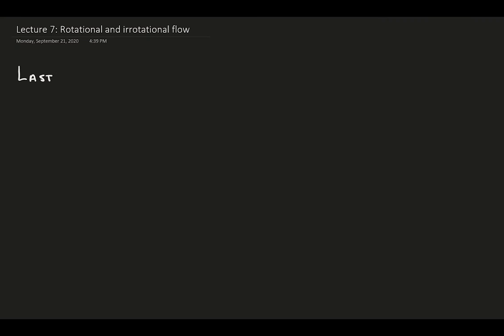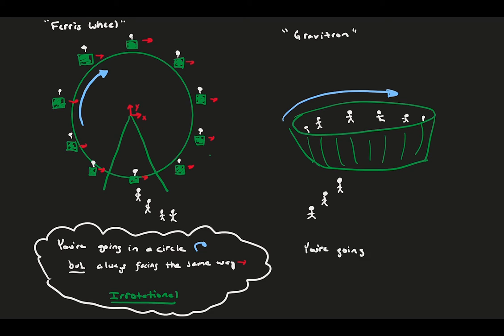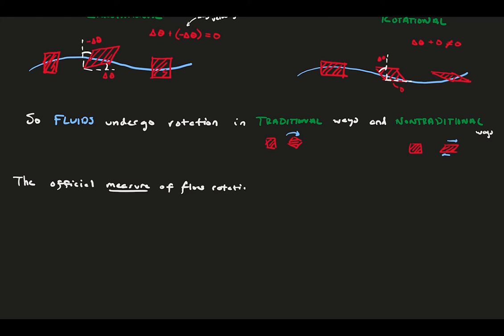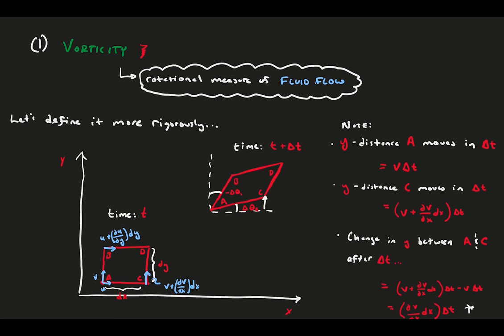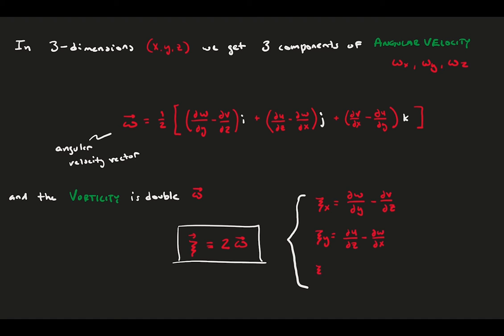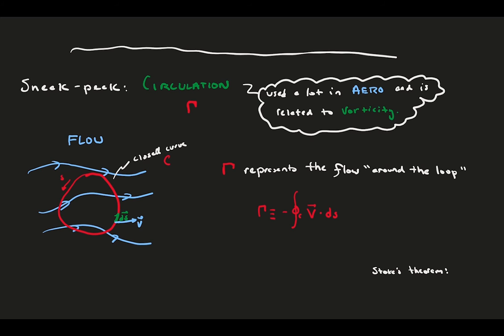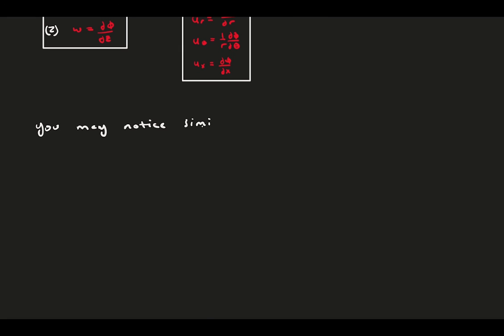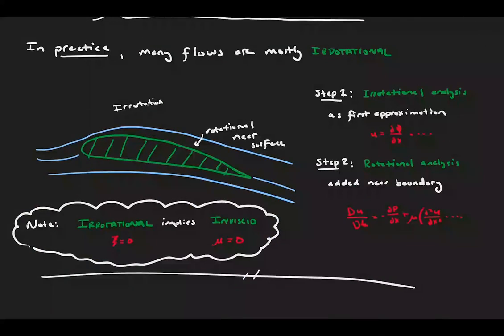Rotational and irrotational flow [Aerodynamics #7]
In this lecture, we discuss the concept of flow rotation, which is different from our normal point of view of looking at only the translation of a fluid element. The measure of flow rotation is vorticity, which we derive from scratch, and this is related to a useful tool called Circulation which we will use to estimate Lift later in the course. Then, we consider what happens if flow is Irrotational, meaning the vorticity is zero everywhere, and that lets us build a Potential Velocity (similar to the Stream Function from the last lecture).